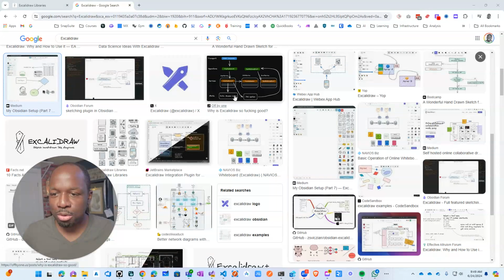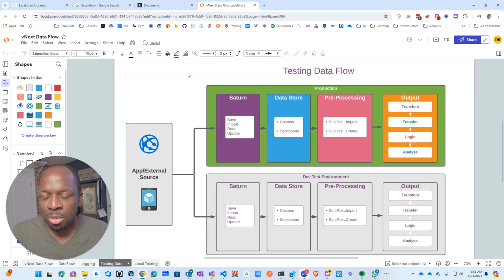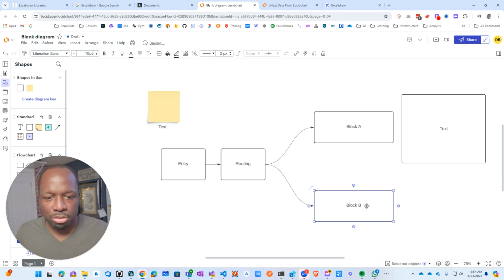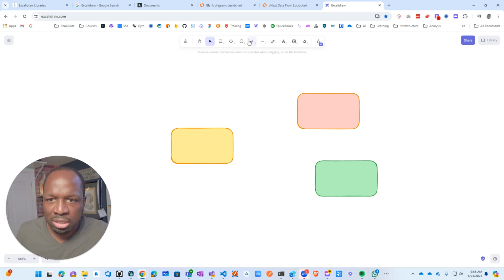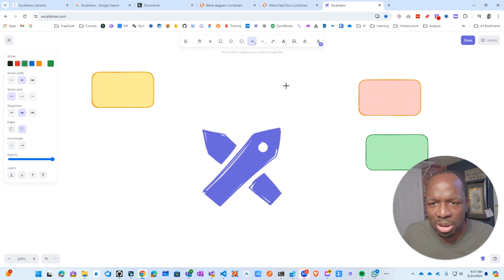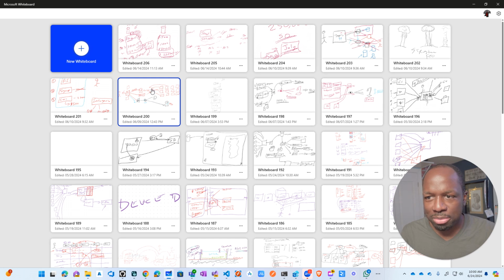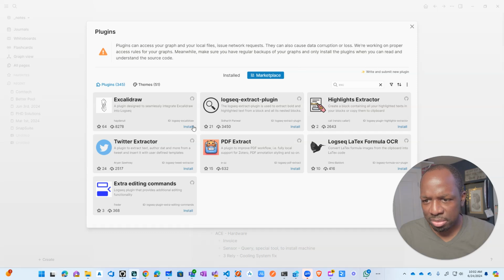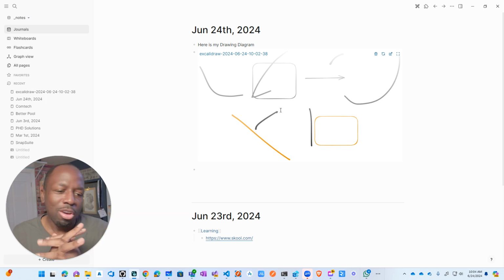Excalidraw and Lucidchart - My Quick Take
In this video, I dive into a fantastic new drawing tool that I've recently discovered. I'm not switching from my go-to, Lucidchart, but this tool has definitely earned a spot in my workflow. I love the playful, hand-drawn aesthetic it offers, which is perfect for creating informal architectural diagrams. I also show a comparison with Lucidchart and highlight the differences in feel and usability. Additionally, I explore its seamless integration with Logseq, which is a game-changer for my productivity. If you're into visual learning and diagramming, you'll want to check this out!